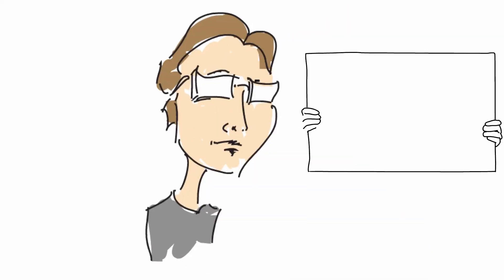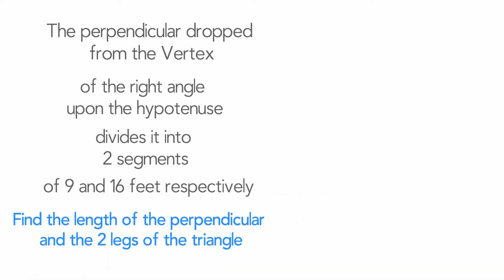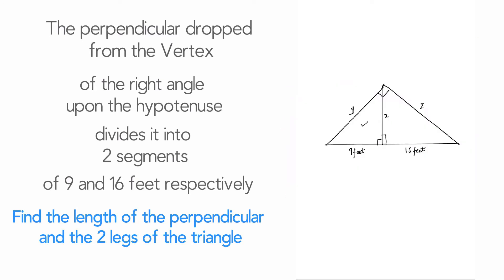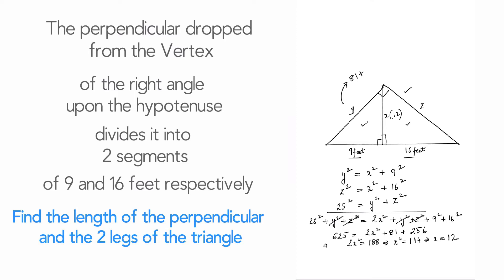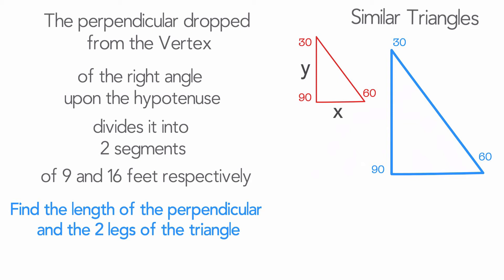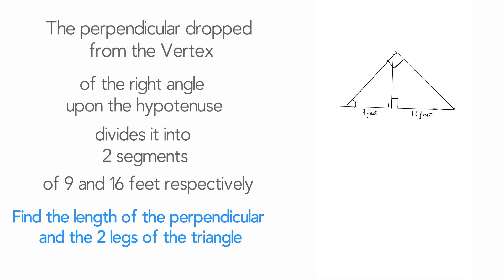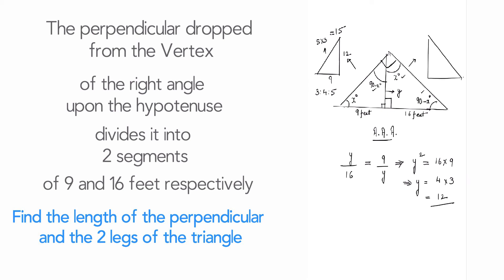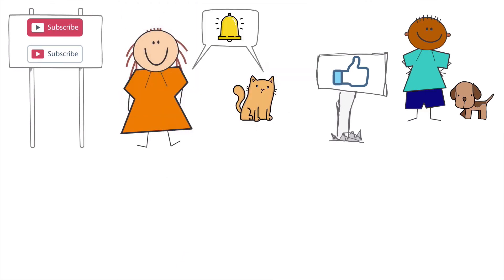The MIT Admissions Test Geometry Problem - Can You Solve it ?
Todays problem appeared in an MIT admission test in the year 1869.

Script:
Hello Everyone and welcome to this weeks Math Problem.
So why are we talking about this problem today?
Well, firstly, I think the problem is beautifully worded.
More importantly the problem will test your Geometry skills and is fun and interesting to solve.
As always, I will first introduce the problem to you.
Then please pause the video and try solving it yourself.
Once you are done, you can return and see 2 solutions to this problem.
And yes, please post post your comments since that will benefit everyone.
So here goes - Todays problem.
The perpendicular dropped from the Vertex of the right angle upon the hypotenuse divides it into 2 segments of 9 and 16 feet respectively.
Find the length of the perpendicular and the 2 legs of the triangle.
Ok guys, your time starts now.
And dont forget to return for the solutions.

Notes:
a. There are three ways to find if two triangles are similar: AA, SAS and SSS
b. Properties of Similar Triangles: Corresponding sides are all in the same proportion

Abacus, Poetry, Magnifying glass, Graphic design, Meditation By Freepik
Question, Solution By Eucalyp
Pen By Roundicons